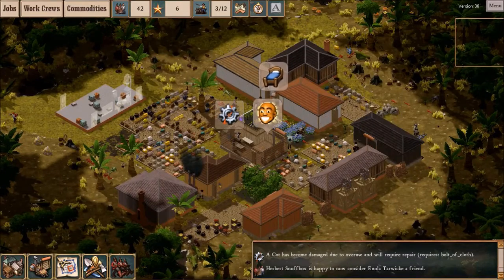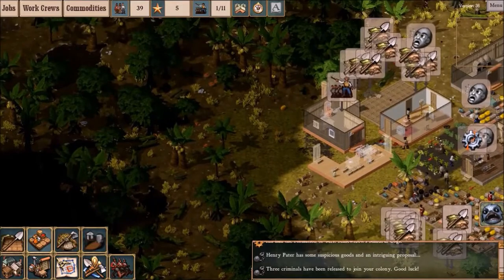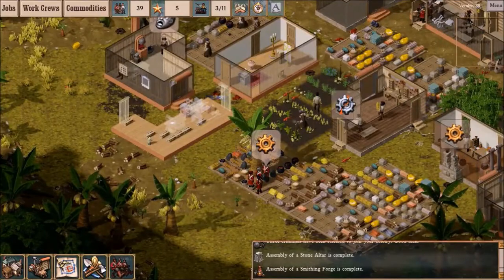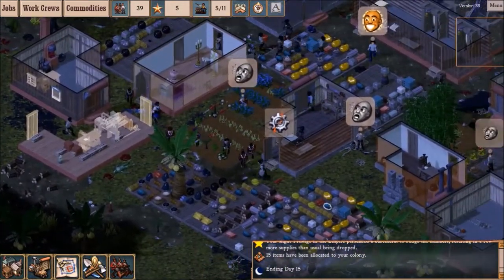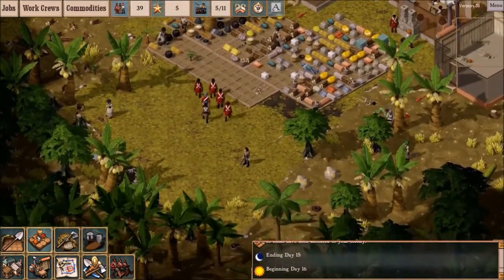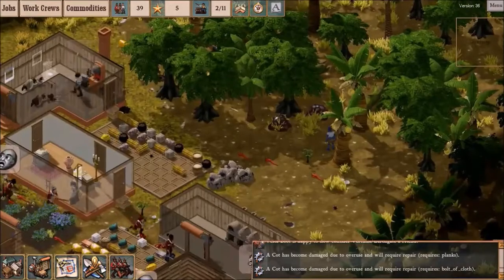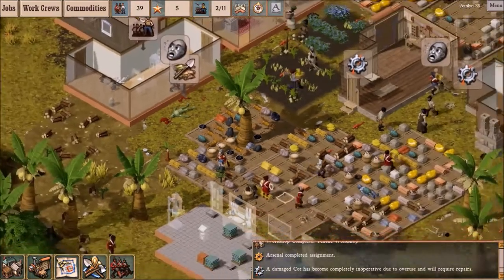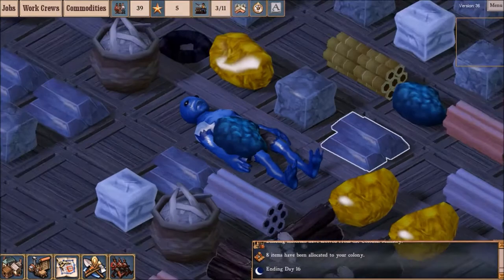Part 6: Clockwork Empires r36: Fog, Pacing, and Reloads.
Gaslamp Games released the latest stable build for Clockwork Empires a few days ago, and with my usual monthly rundown of the new stuff covered in the first episode, I concentrate on building up my manufacturing facilities.